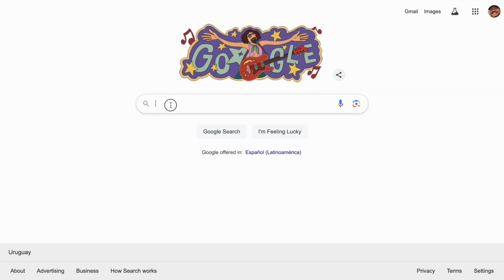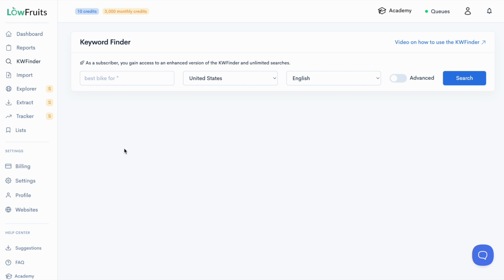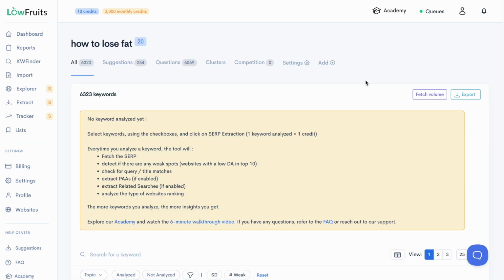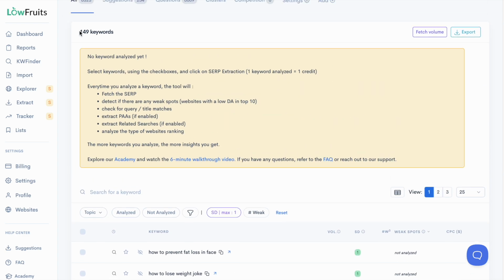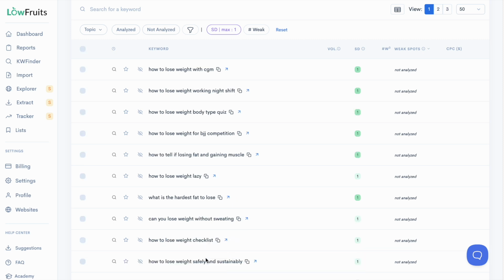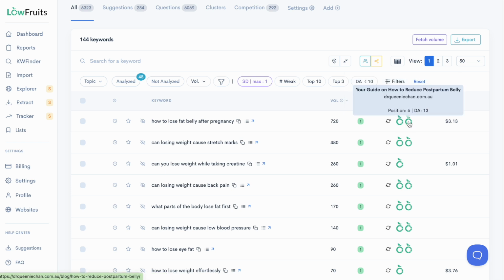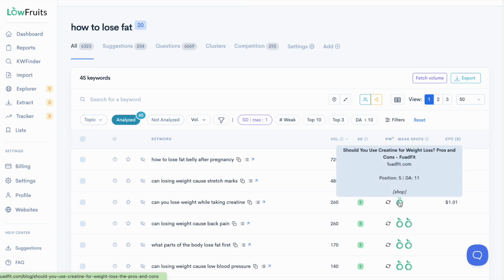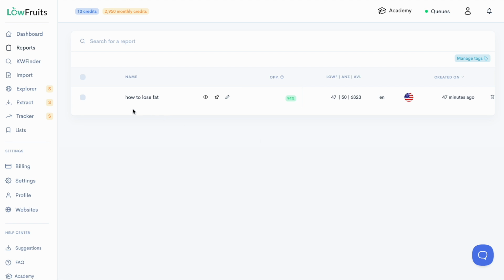How To Easily Find Low Competition Keywords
Would you like to find low competition keywords to rank for?

In this video, you’ll learn how to find low-competition keywords that are easy to rank for and support your growth goals.

The first step to finding low-competition keywords is brainstorming ideas related to your business or industry.

Start by listing the primary topics and services you offer.

Now, you’re going to plug these keywords into a keyword research tool.

These tools will help you create a more comprehensive list of keywords, along with their search volumes and difficulty.

Let’s use LowFruits as an example.

First, navigate to the KWFinder tab in the left menu.

Then, enter one of the keywords from your brainstorming list.

Once you’ve entered your seed keyword, you can change the country and language settings according to your preferences.

Then, hit Search.

KWFinder will populate a new screen where you can see the total number of keyword ideas it found.

Now, you’ll need to select how you want to view this data:

Access all keyword ideas (and select the ones you want to analyze manually.)

OR

Access all keyword ideas + analyze all high-intent keywords in one go. (High-intent keywords are ones that are more likely to convert.) I choose access all keywords.

So, now we’re going to find low-competition keywords that we can actually rank for.

We’ll achieve this using filters. When we’re in our KWFinder report, we’re going to focus our attention on the SD column.

SD stands for SERP Difficulty Score.

This is LowFruits’ equivalent to a keyword difficulty, which measures how difficult it is to rank for a specific keyword.

This column should already be sorted in ascending order, but if not, you can click SD to resort it.

The SERP Difficulty Score is on a scale from 1 to 3:

We want to focus on easy keywords (SD: 1), so let’s use a filter.

Click the SD button at the top of the report. This will open a window where you can set a min and max SD.

For easy, low-competition keywords, enter 1 into the max field.

Then, click Apply.

I now have a filtered report of easy keywords.

Isn’t that better than 6K+ of challenging ones?

At this point, I’d like to get more insights on each keyword (like search volumes and weak spots on the SERP).

Let’s move to our next step for this portion of the process.

Identify Weak Spots on the SERP

Now, I’m going to use the bulk selection feature to get keyword insights quickly.

Just click the bulk select box in the top-left corner of the report.

Once you’ve clicked this box, you’ll also get the option to select all keywords on the current page or all pages.

From here, KWFinder will open a new bar that has a few actions available.

We are going to click SERP Extract.

On the right, we’ll focus on the column labeled “Weak Spots.”

This feature is what separates LowFruits from other keyword research tools.

Instead of just relying on a keyword difficulty score, LowFruits analyzes the SERP for ranking competitors that have low domain authorities.

These websites are easy to outrank.

If you’ve ever done a SERP analysis, you’ll know it can be an extremely time-consuming process, especially when you have hundreds of keywords to pick from.

That’s why LowFruits streamlines this entire process.

It’s literally as simple as looking for keywords with weak spots (green icons).

The more, the better.

Now that you have an extensive list of low-competition keywords, you want to ensure that you can access them as you develop an SEO strategy or create content.

LowFruits simplifies this process by automatically saving your KWFinder reports for you.

Just click Reports in the left menu, and you’ll arrive at a list of all your seed keyword searches.

Timestamps:
00:00 - Introduction
00:14 - Brainstorm Keywords
00:42 - Use LowFruits to Find Low Competition Keywords
02:47 - How To Narrow Down The List
04:14 - Find the Low Fruits!
05:21 - Hidden Weak Spots in SERPs
07:06 - Number of Fruits
08:15 - Save Your Work
11:16 - See Live Examples
08:50 - Outro